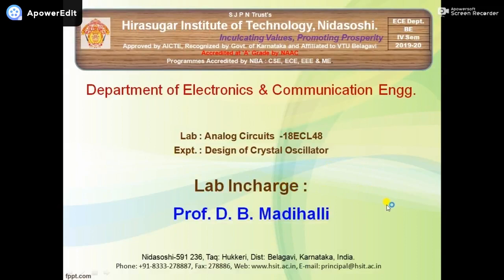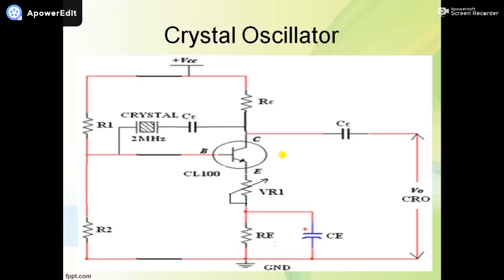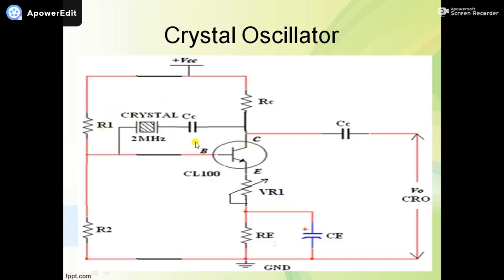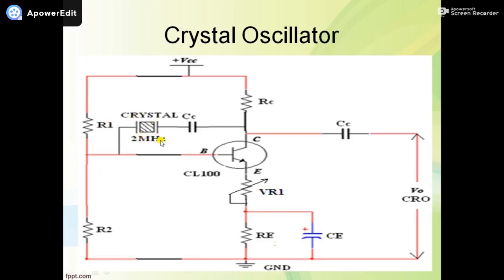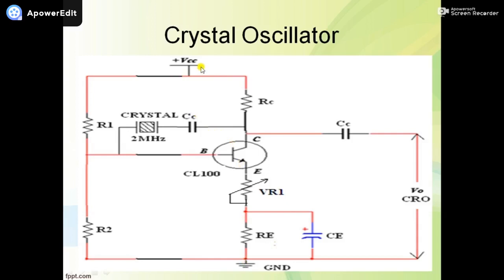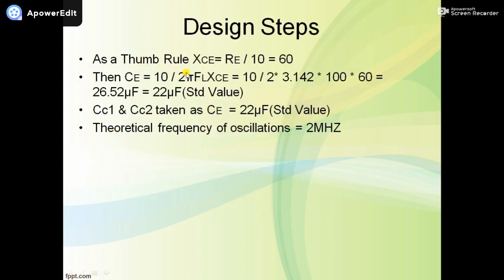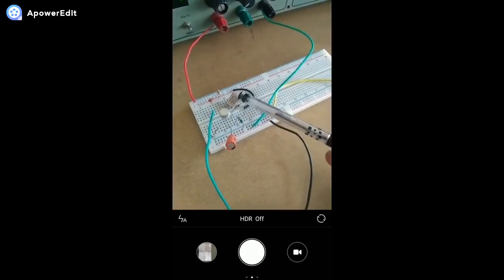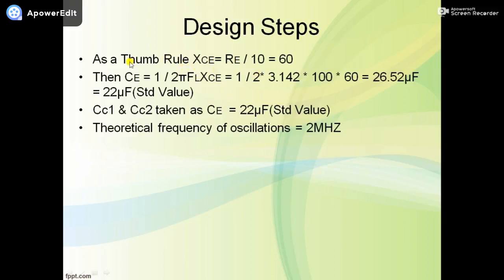Lecture on Crystal Oscillator Expt. by Prof.D.B.Madihalli